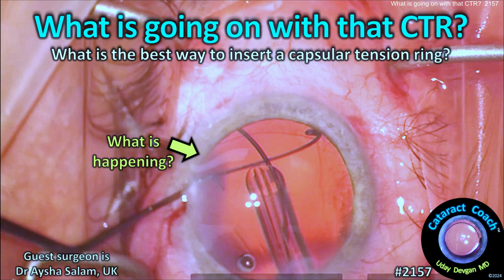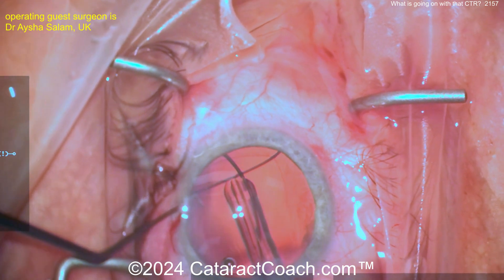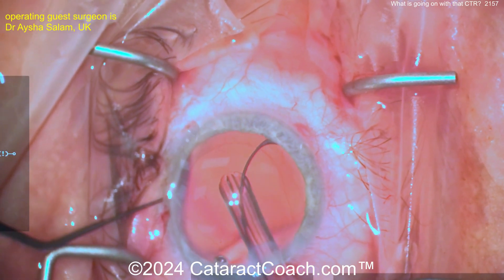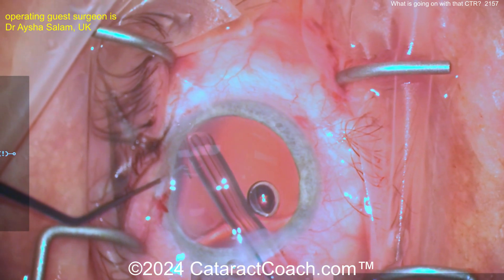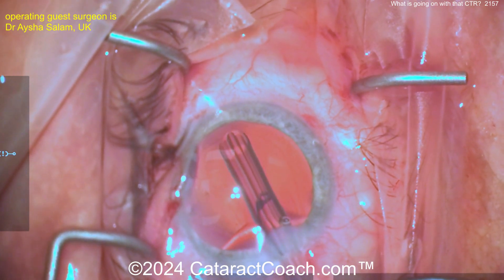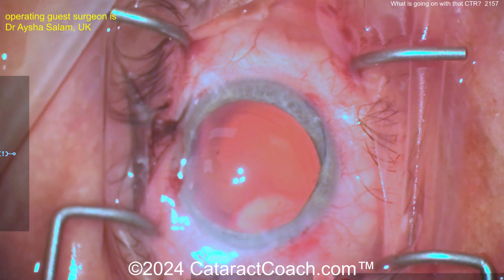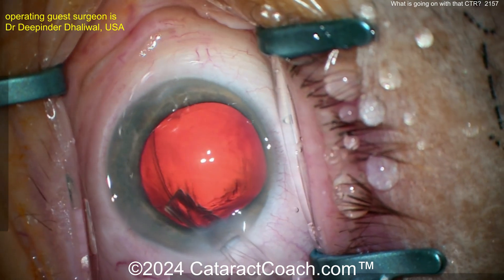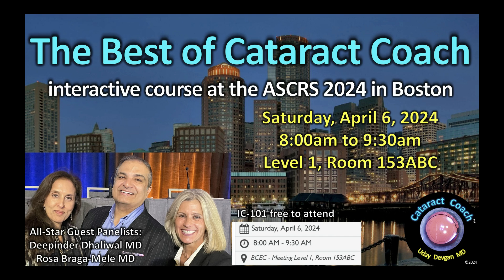CataractCoach™ 2157: what is going on with that CTR? How to insert a capsular tension ring CTR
Inserting a capsular tension ring (CTR) is not as simple as it sounds. This ring has a spring tension to it which can help support the capsular bag equator, but it also means that implanting in requires care. The capsule is very thin and fragile, so undue stress on it can result in capsule rupture and displacement of the CTR into the vitreous cavity. In the case shown here there is something going on wrong with this CTR insertion. Watch the video carefully and see if you can deduce what is going on. We also show two alternative (and easier) methods for CTR insertion, one by Dr Deepinder Dhaliwal and another by me, Dr Cataract Coach :) leave a comment below stating your preferred technique of implanting a CTR.